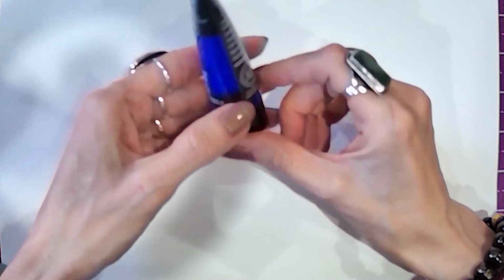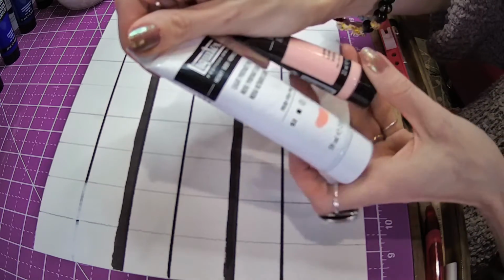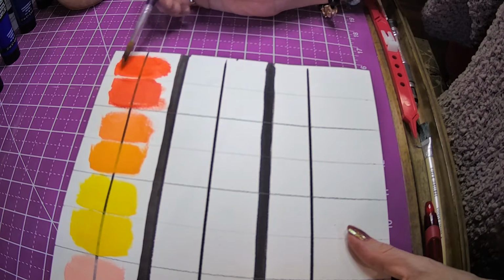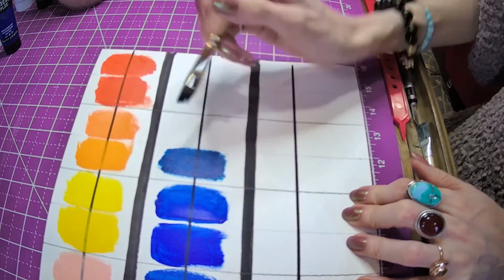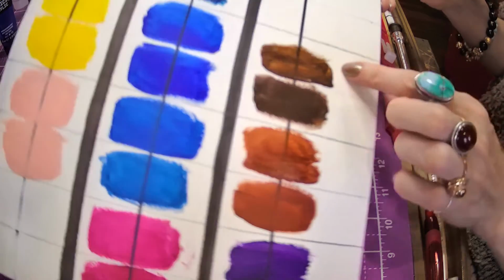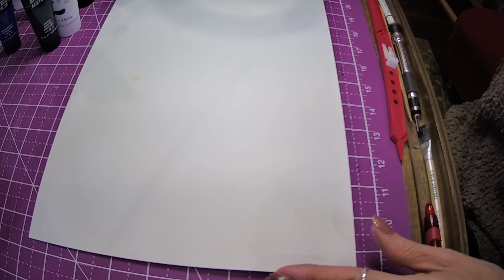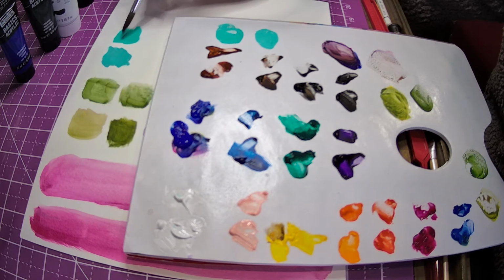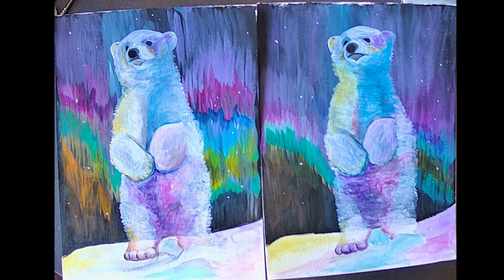Liquitex Professional VS Basics Acrylics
I'm comparing Liquitex Professional Heavy Body to Basics Acrylics.
We are going to look at color, consistency, opacity, pigment load and such. As usual there is a painting at the end of the video.

Winner will be announced December 31 2020.